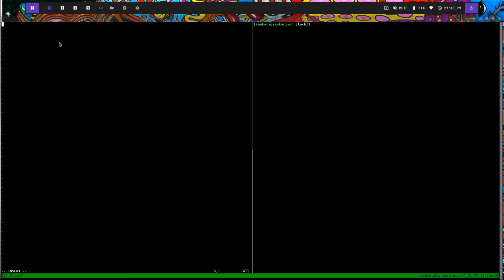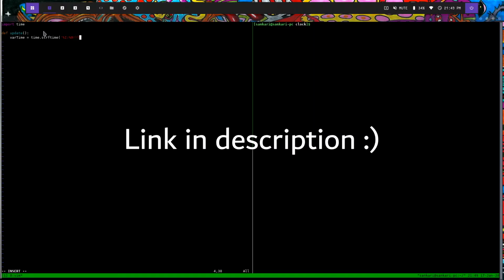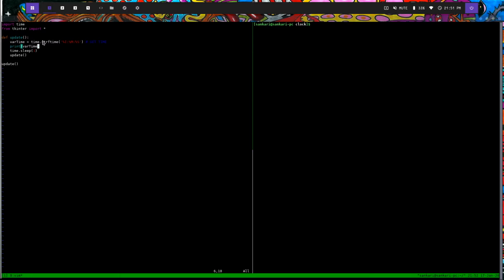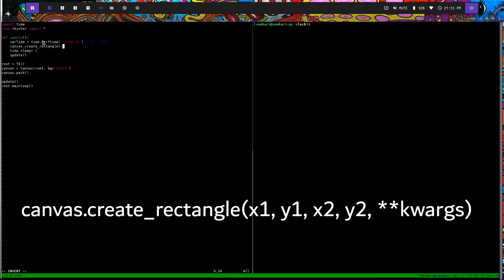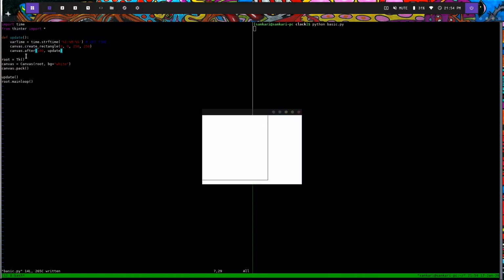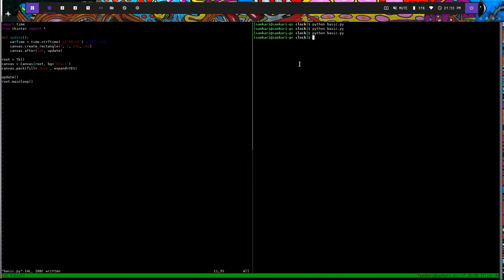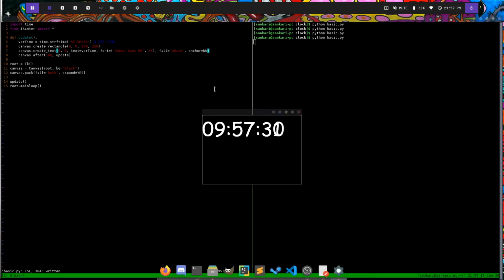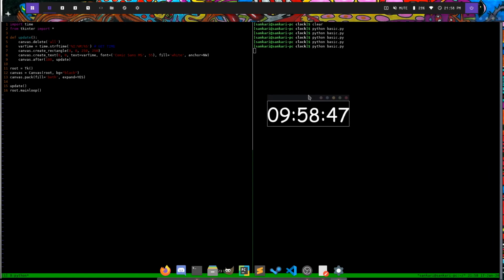Creating a Digital Clock in Python (in 16 lines of code)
Very simple (digital) clock in less than 20 lines of code!